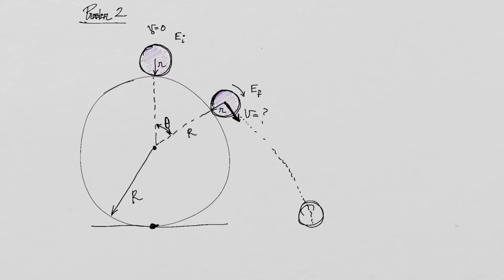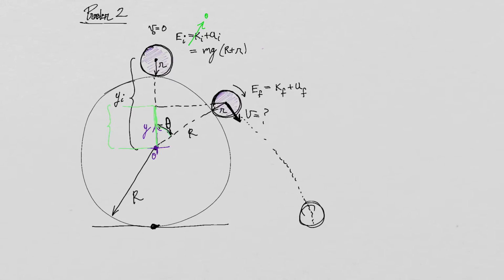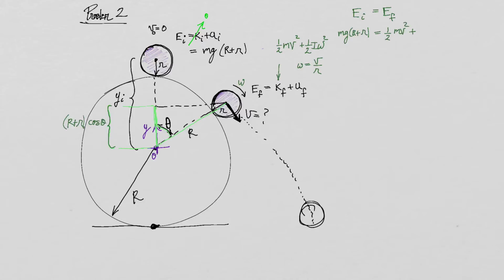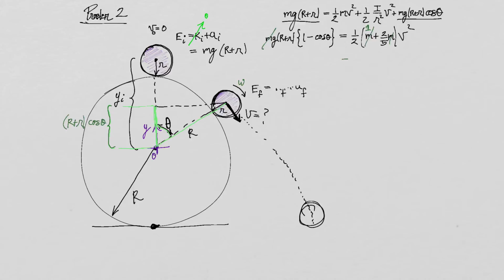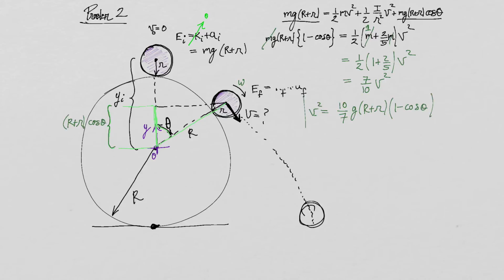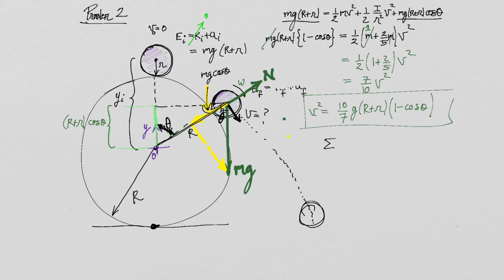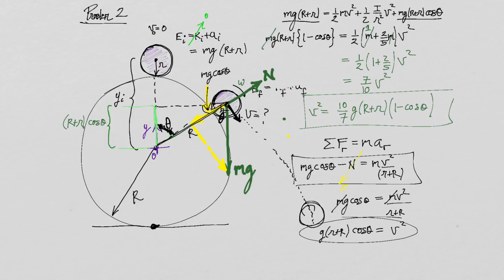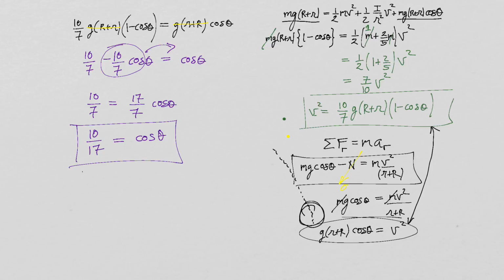Extracredit prob2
Discussion of  the dynamics of  sphere rolling down a sphere; in particular, a derivation of the angle at which the small sphere loses contact with the larger fixed sphere.